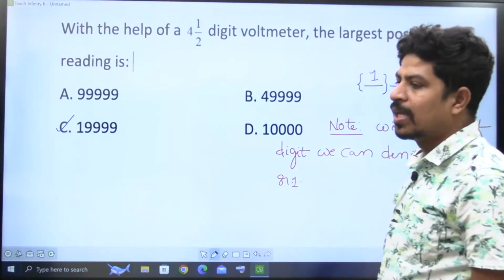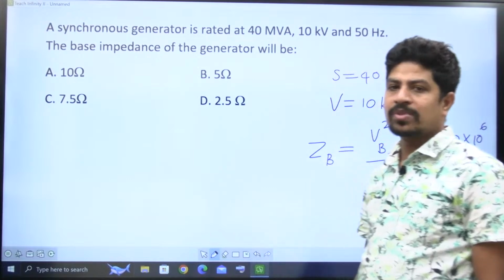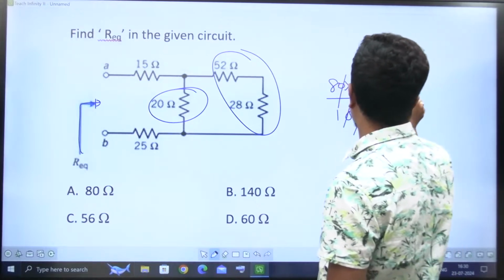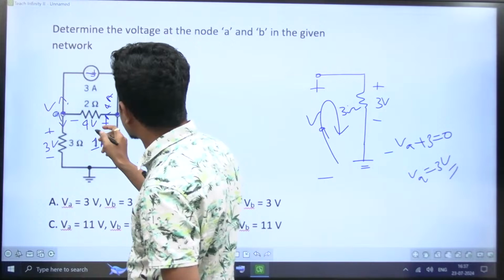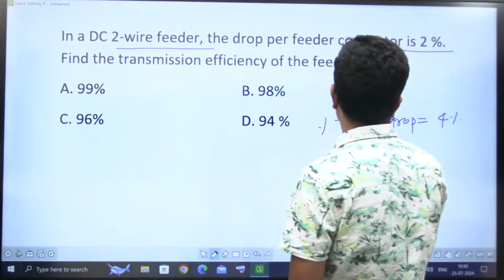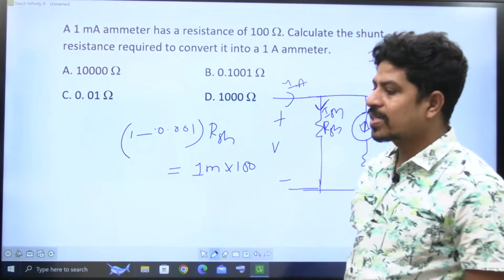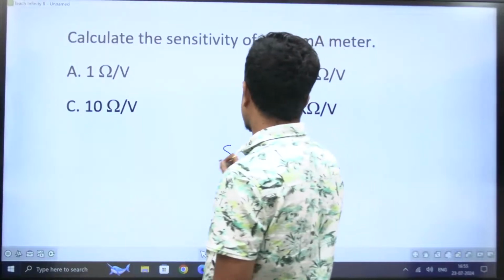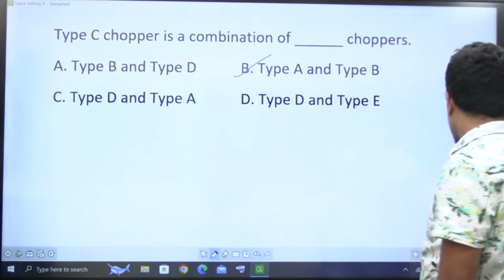Electrical Engg. 2022 Paper Solutions | HPCL Electrical exam preparation 2024 | Live class @4:15pm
HPCL Electrical exam preparation 2024 | Live class @4:00pm | 15 Qs out of 85 Qs are from these new topics in HPCL 2024 | Don't leave these topics | Another PSU without GATE | RCFL Recruitment, Notification 2024 | Management Trainee | All details | RCFL Recruitment 2024 | HPCL Recruitment 2024 without GATE | Double number of seats declared for Mech & EE than last year | Detailed notification out

Interested candidates to join Tailor made module for HPCL, RCFL etc Exam ,Fill the Google form